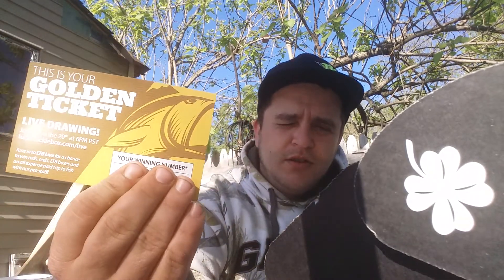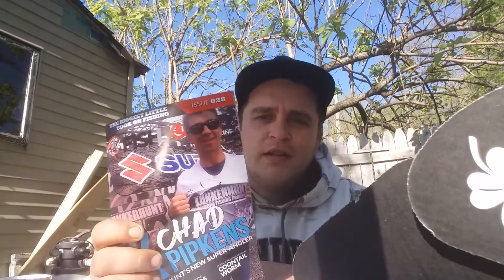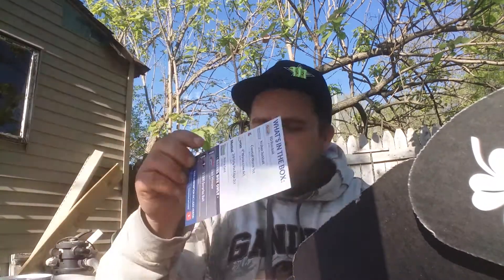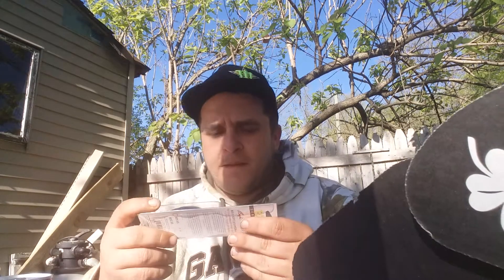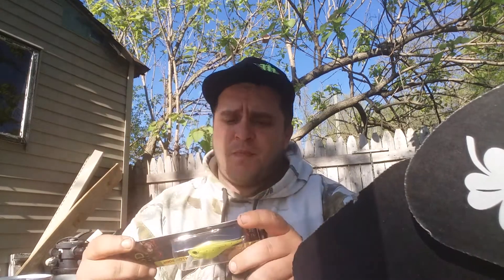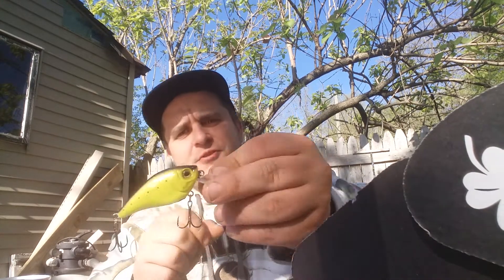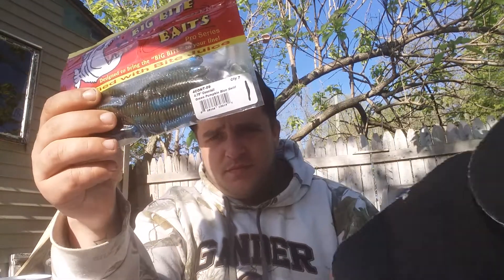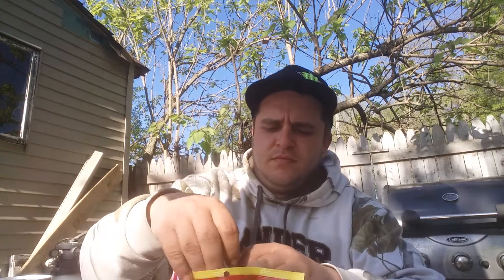LTB Lucky Tackle Box Bass XL May 2017 unboxing